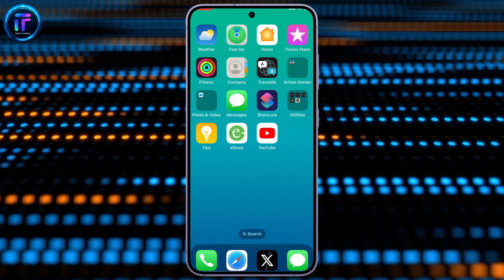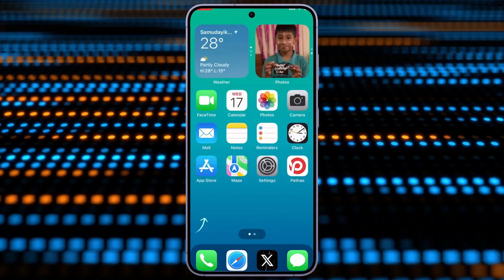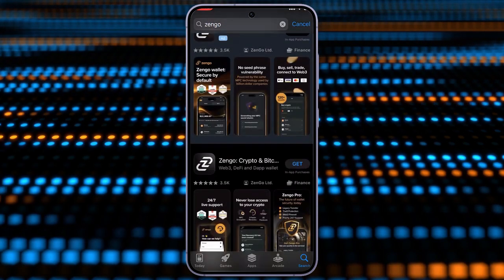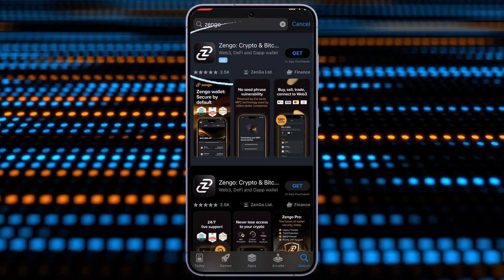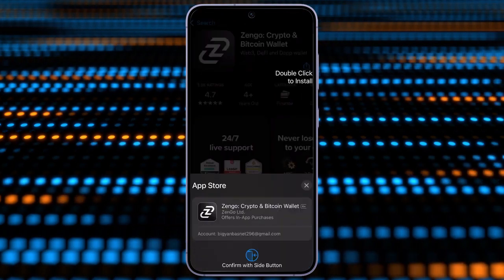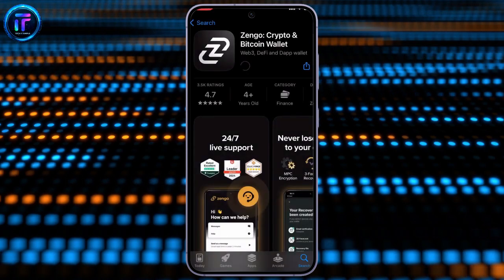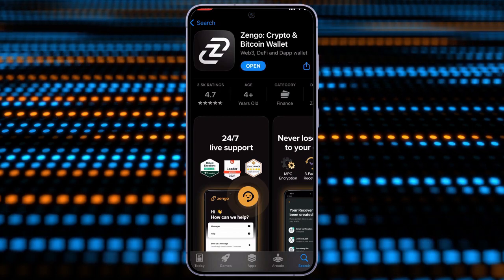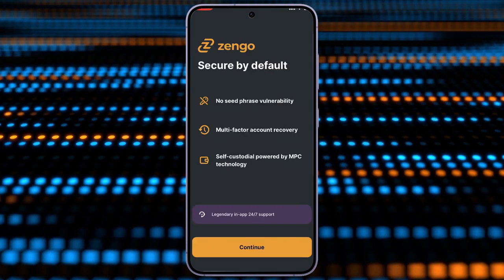How to Download ZenGo App on iOS Device 2024 | Install ZenGo App on iOS Device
In this tutorial, we will show you how to download and install the ZenGo app on your iOS device. Follow these instructions to set up ZenGo and manage your cryptocurrencies securely on your iPhone or iPad. Ensure your device is ready and follow along for a smooth installation process.